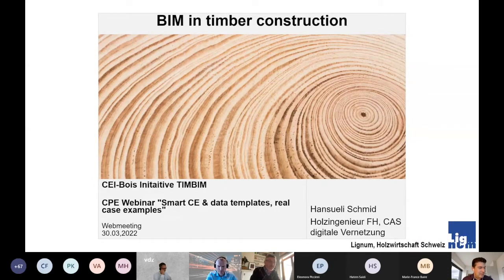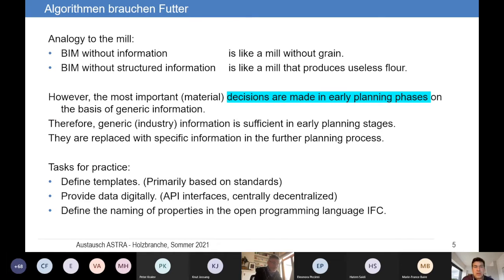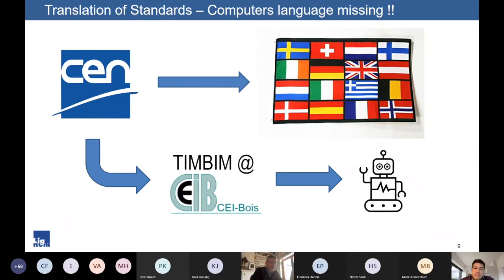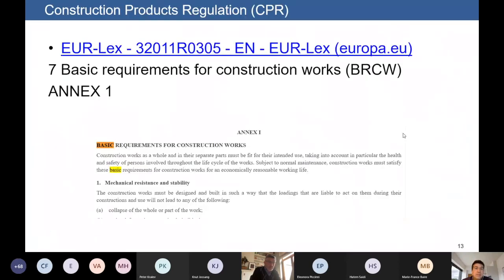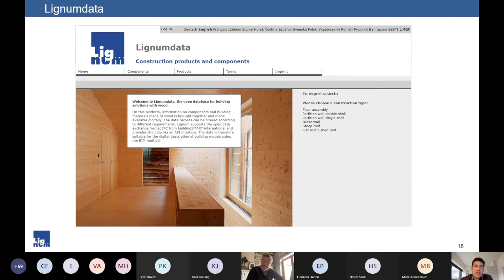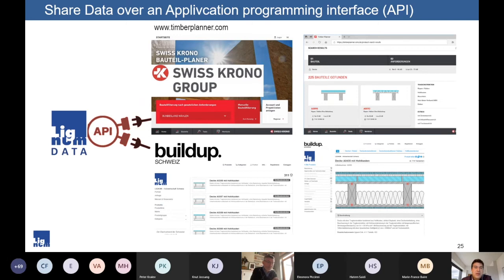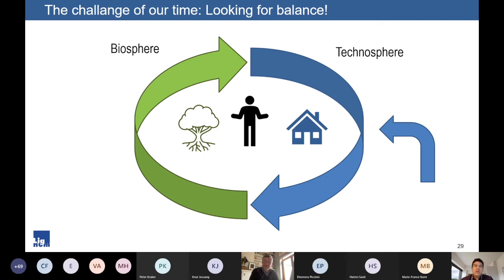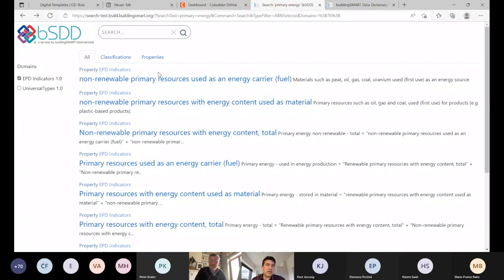BIM in timber construction by Hansueli Schmid, BIM workgroup Leader, CEI BOIS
Presented on 30th March 2022 at Construction Products Europe digital construction webinar